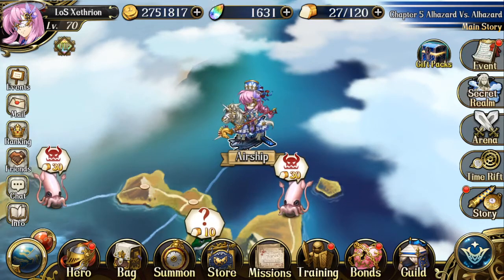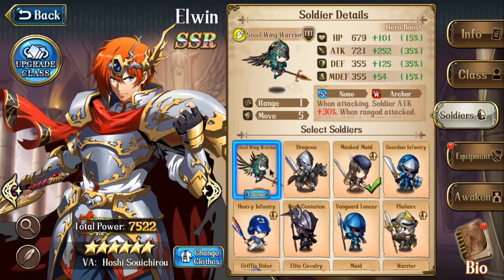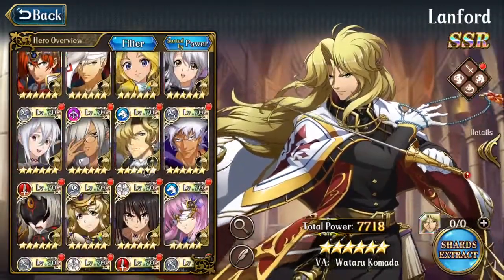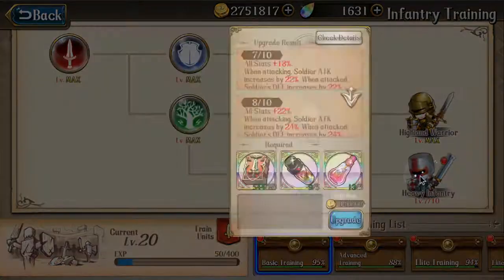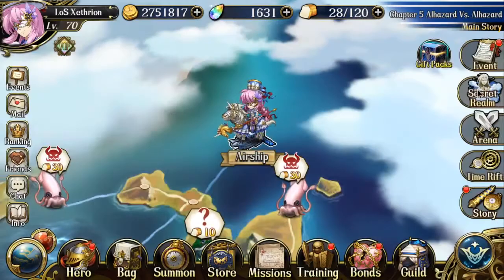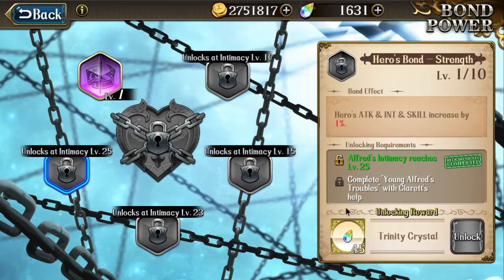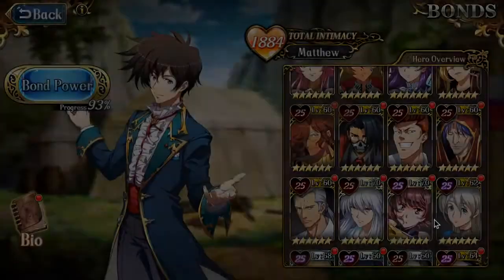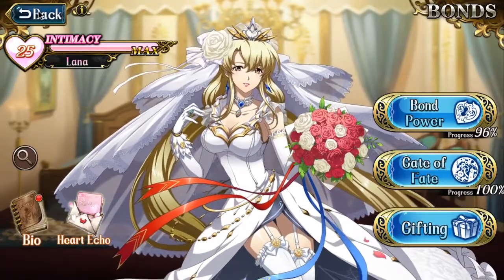Langrisser Mobile - Beginner's Guide Pt 6 - Making your heroes stronger! Troops and Bonds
Part 6 and the final piece of the puzzle in learning how to make your heroes stronger, by upgrading the troops that accompany them into battle, and the bonds that improve their overall stats!

Timestamps
The importance of troops and the difference between Tier 1,2 and 3 troops: 00:18
Optimizing troop choice and type to offset hero class disadvantages: 1:19
Hero troop boosts and how they change how troops perform on different heroes: 2:36
Introduction to Training Grounds: 4:24
Where to get materials to upgrade your Training Grounds, Anikis!: 6:05
How to get your first SSR book to unlock Tier 3 Training Ground troops: 7:00
Introduction to Bonds: 8:15
Bond unlocking and requirements for Bonds 4 and 5: 8:39
Introduction to the Center Heart Bond: 10:37
Where to find materials to upgrade Bonds and Center Heart Bonds: 11:34

Important points to reiterate in text form
- Do not neglect upgrading your troops and training grounds! They make a huge difference in combat
- You can pick different troop types to offset the weaknesses of your hero's class, depending on what you are facing in battle
- The same troop can behave differently on different heroes, due to the different hero troop boosts that are present
- Farm Anikis religiously!

Not covered in the video, but you can also get a significant amount of SSR bonding keys from the daily achievements, Joint Battle on Wednesday and Thursday, as well as from Timeless Trial

Useful Resources:
Very comprehensive compilation of information in Langrisser Mobile: